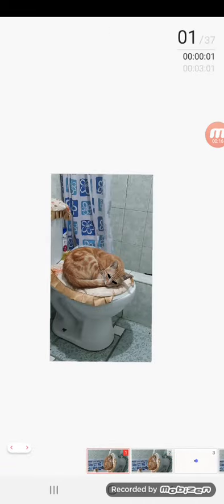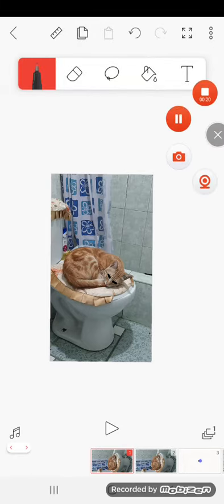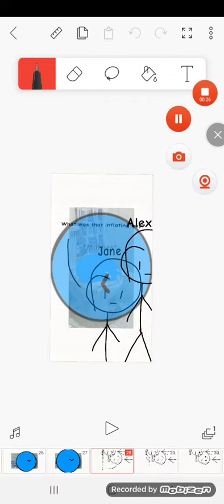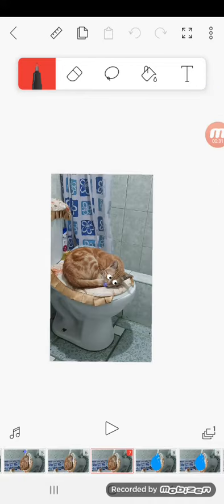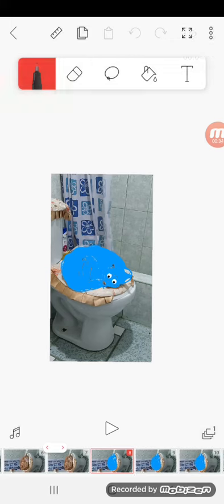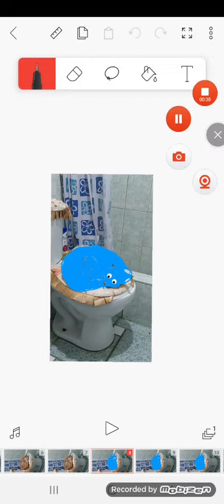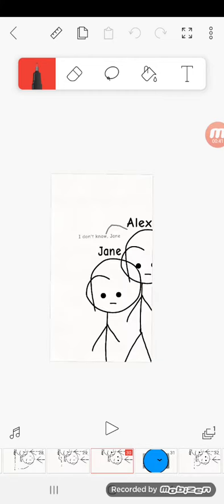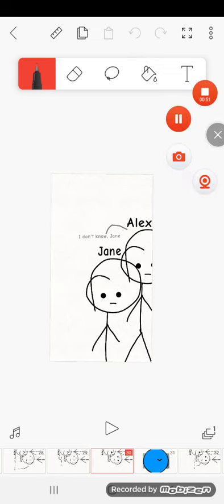Mason and Suga are totally random